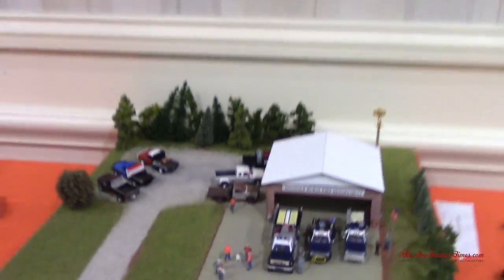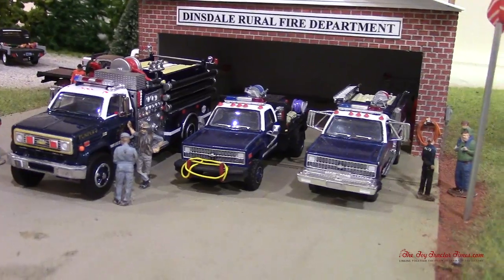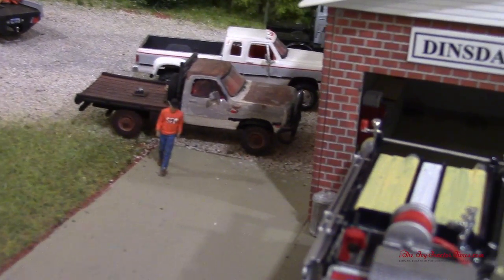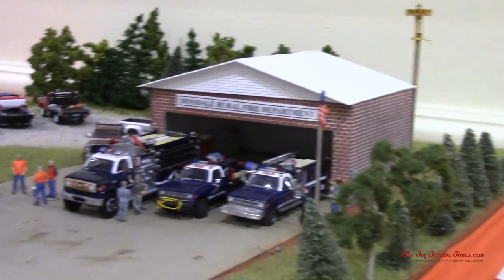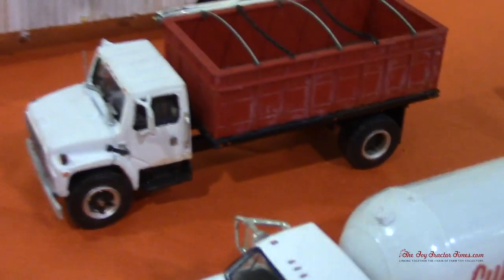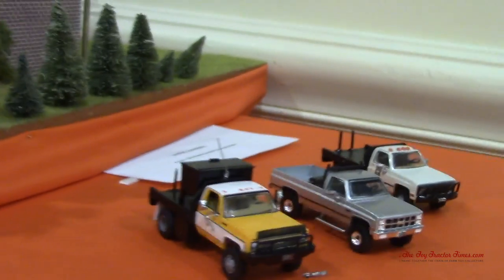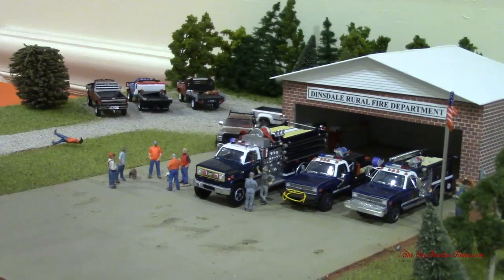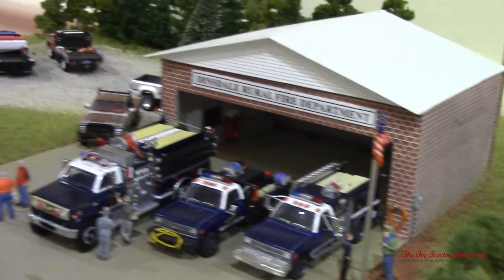2020 St. LOUIS FARM TOY SHOW | Chris Steeb's 1/64 Volunteer Fire Department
Toy Tractor Times takes a look at Chris Steeb's 1/64 Oklahoma Volunteer Fire Department display shown at the 2020 Gateway Mid America Farm Toy Show.  Chris also shares several GMC and Chevy 1/64 custom truck builds in the video.  If you would like to talk about this display visit Toy Tractor Times Toy Talk @